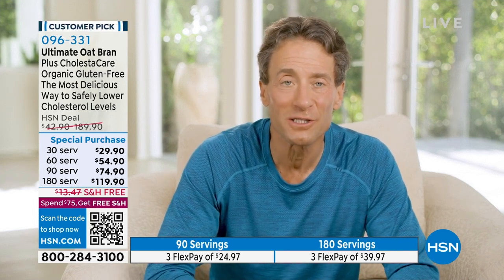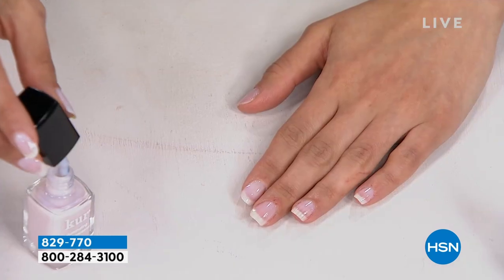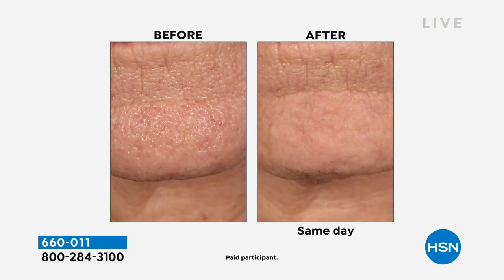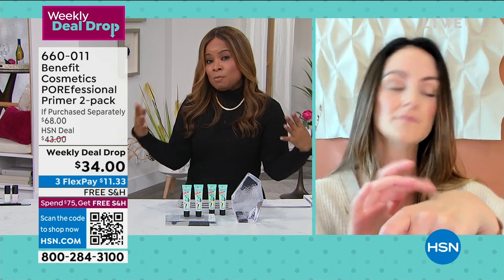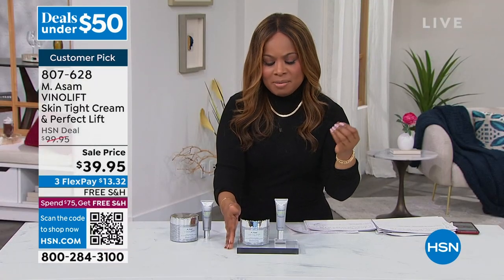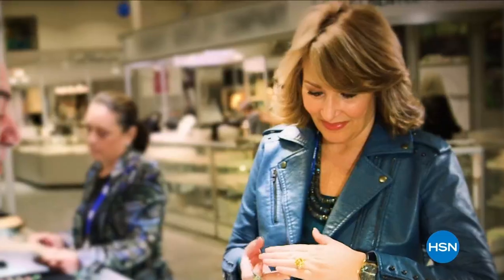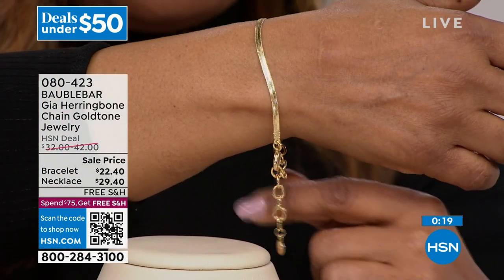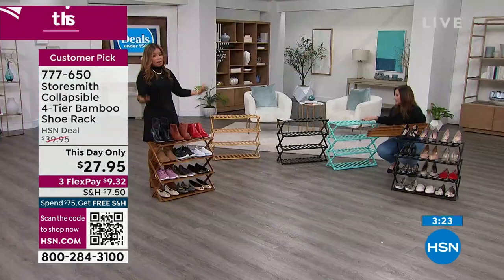HSN | Deals Under $50 01.26.2023 - 05 PM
Shop and save on new and favorite finds under $50.